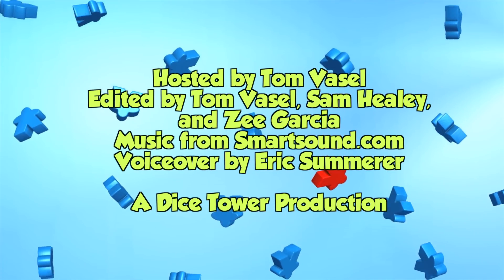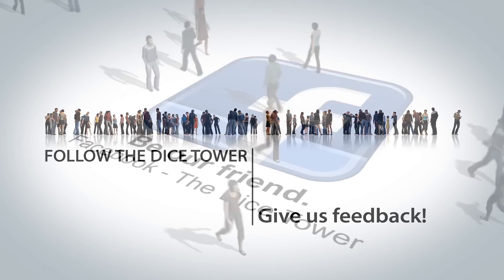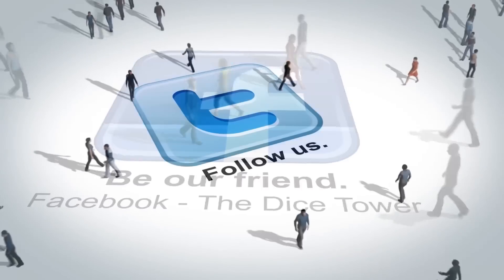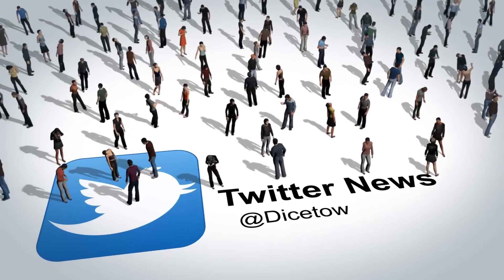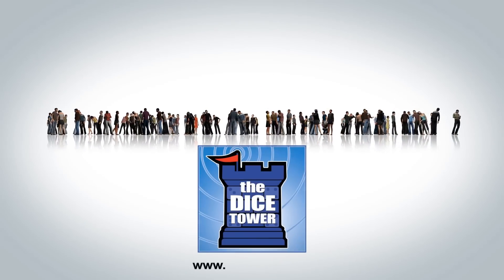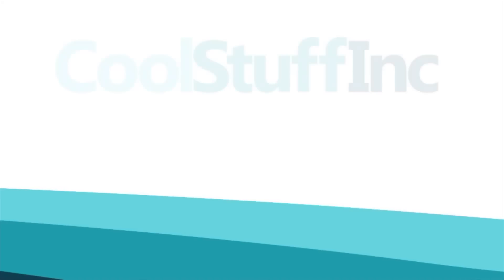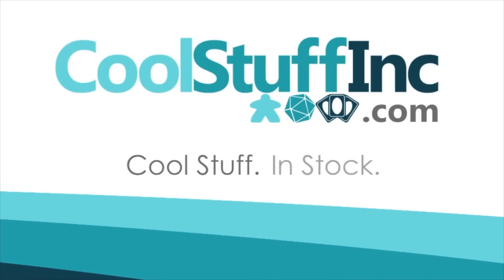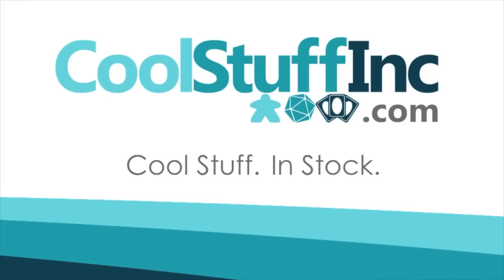Top 10 Innovative Games of 2015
Tom Vasel shares his most innovative games of 2015.

00:00 - Introduction
00:58 - #10
01:41 - #9
02:32 - #8
03:32 - #7
04:38 - #6
05:30 - #5
06:33 - #4
07:28 - #3
08:26 - #2
09:34 - #1